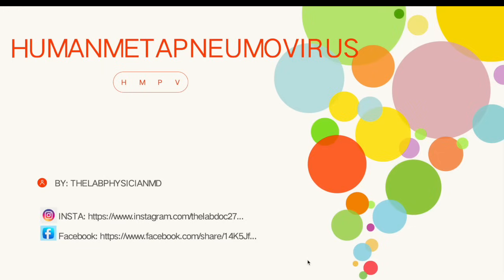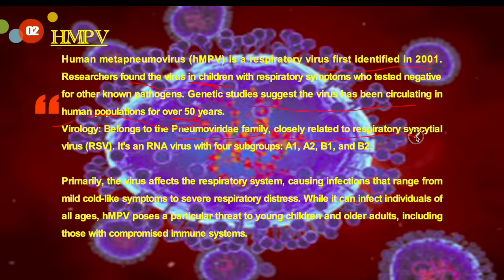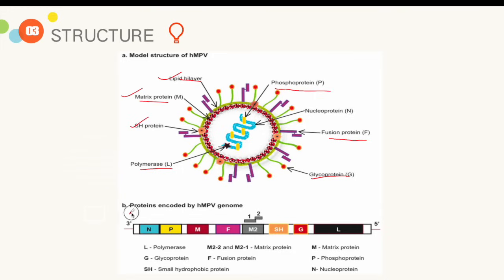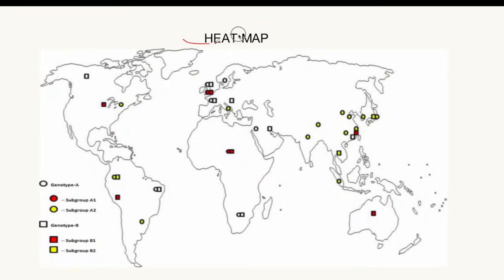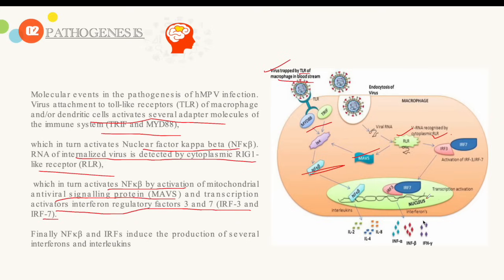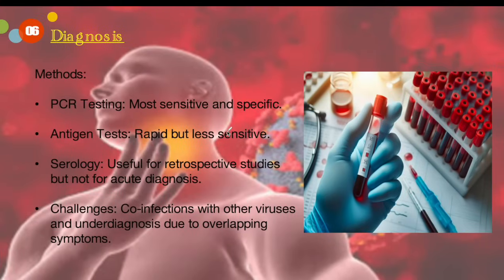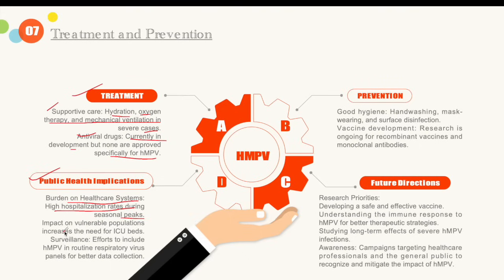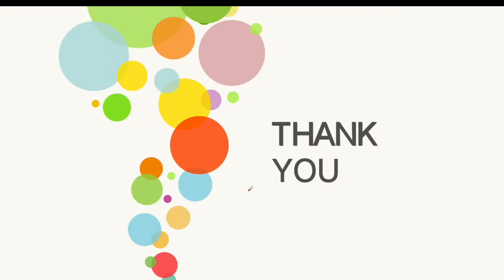Unmasking HMPV: Understanding the Hidden Respiratory Threat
Unmask the mystery of **Human Metapneumovirus (hMPV)**, a respiratory virus that's been hiding in plain sight! 🦠 In this video, we dive deep into the virology, symptoms, diagnosis, and prevention of hMPV, shedding light on its impact and what you can do to protect yourself and your loved ones. 🛡️✨

### **Timestamps**
0:47 – Introduction: What is hMPV? 🧐
1:49 – Structure🌬️
1:49 – Epidemiology
3:30 – Molecular Pathogenesis Explained 🔬
4:32 – Symptoms: Mild to Severe 🏥
5:13 – Diagnosis: How Doctors Identify hMPV 🩺
5:50 – Treatment & Prevention 🛡️
6:12 – Public Health Impact 📊
6:32 – Future Directions: Vaccines & Research 🚀

🔔 Turn on notifications for more insights on infectious diseases and public health topics!